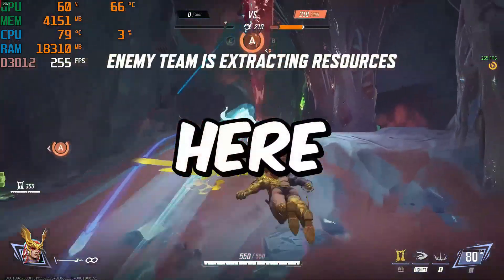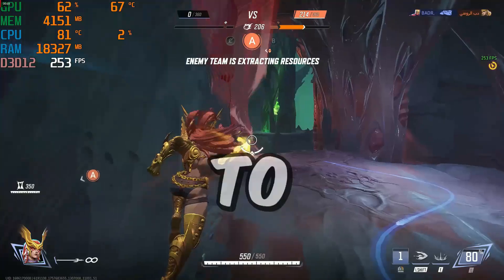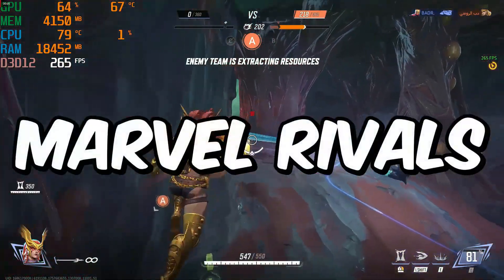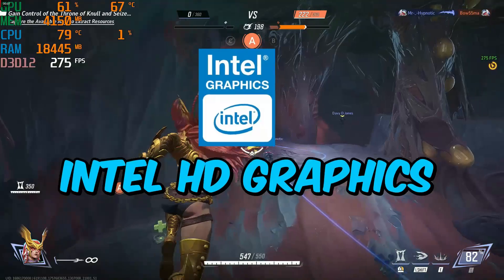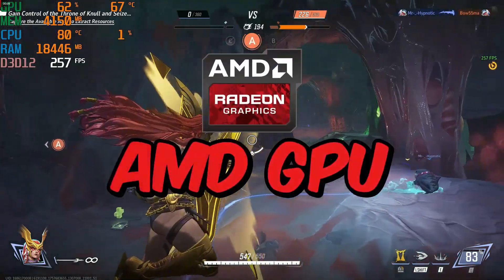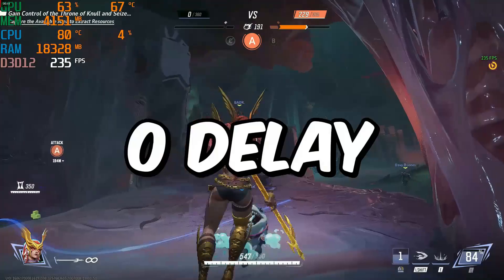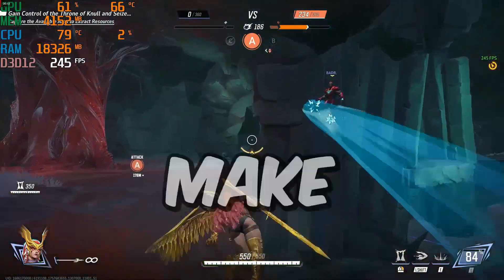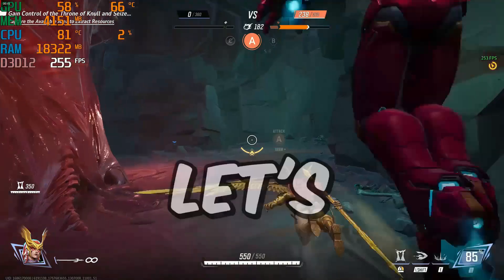How To Get Potato Graphics in Marvel Rivals on Nvidia GPU & AMD GPU - Max FPS For Low-End PC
Title: How To Get Potato Graphics in Marvel Rivals on Nvidia GPU ,Intel HD Graphics & AMD GPU - Max FPS For Low-End PC & 0 Delay! | Marvel Rivals FPS Boost 📈

- How To Get Potato Graphics in Marvel Rivals on Nvidia GPU
- How To Get Potato Graphics in Marvel Rivals on AMD GPU
- How To Get Potato Graphics in Marvel Rivals on Intel HD Graphics

In this video, you'll learn How to Get Potato Graphics in Marvel Rivals New Season 4! (Max FPS + 0 Delay) In Intel & AMD GPU. These Marvel Rivals settings will give you a huge fps boost and 0 input delay on PC. Get Ultra LOW Graphics In Marvel Rivals! (1000+ FPS),How To Get ULTRA LOW Graphics in Marvel Rivals Season 4! (FPS BOOST + 0 INPUT DELAY ), Get more FPS on low-end Laptops (Intel graphics)How to Boost FPS, Fix Lag and Stuttering in Marvel Rivals New Season 4 (2025 Update)

🔽Download Links🔽

▬►𝐆𝐚𝐦𝐢𝐧𝐠 𝐏𝐂 𝐒𝐩𝐞𝐜𝐬:
CPU: Intel Core i9-10900k 3.70GHz
GPU 1: AMD Radeon RX 7900 XTX
GPU 2: RTX 3070 8GB
RAM: 48 GB DDR4
Motherboard: ROC STRIX B460-F GAMING
Power Supply: GIGABYTE 80 Plus Gold 750W